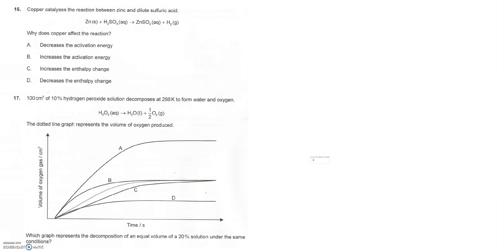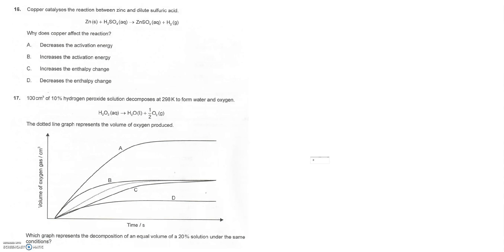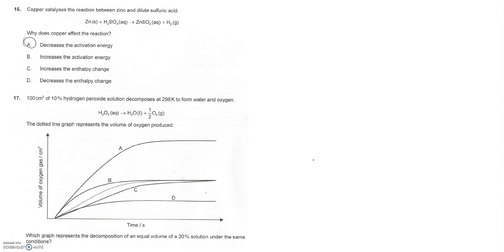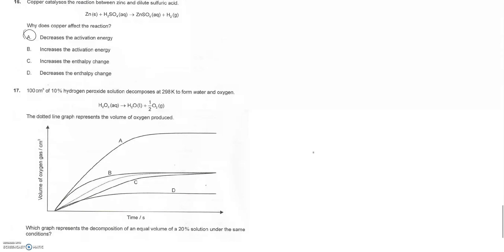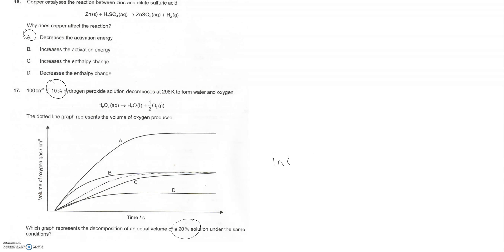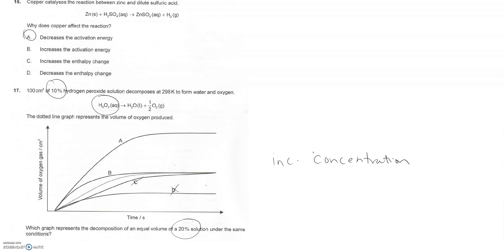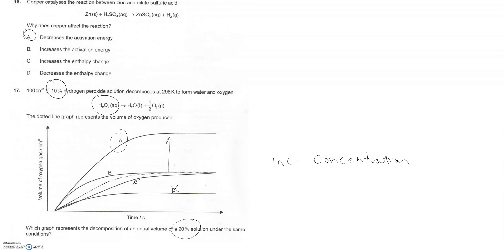2017 P1 Q 16 17 Rate